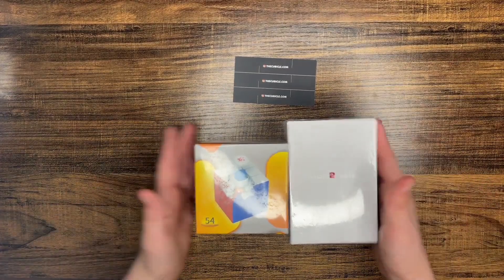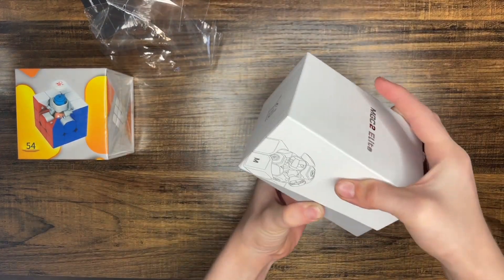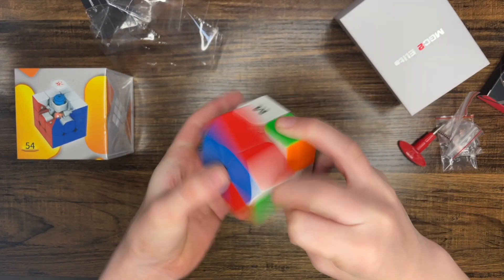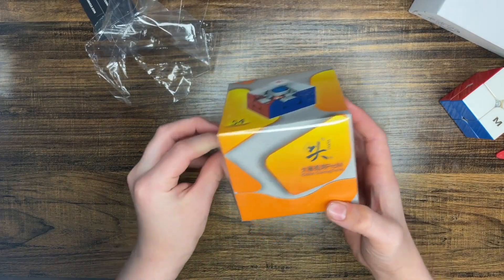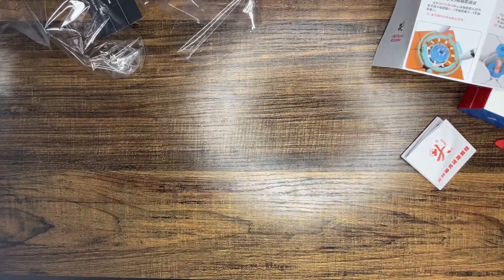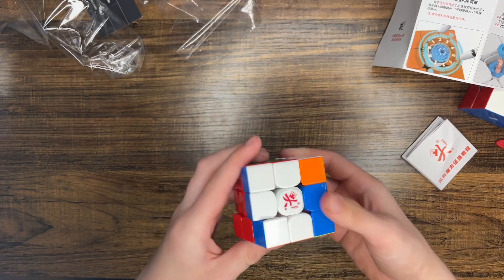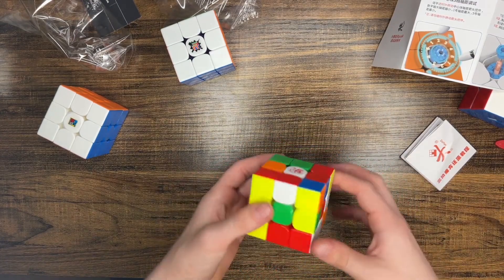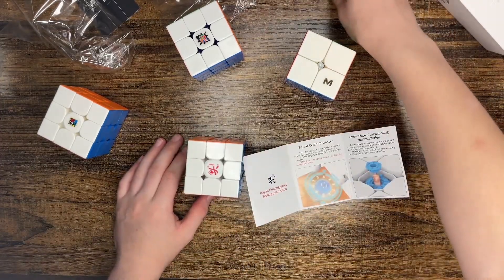DaYan GuHong Pro M 3x3 54mm unboxing + one more